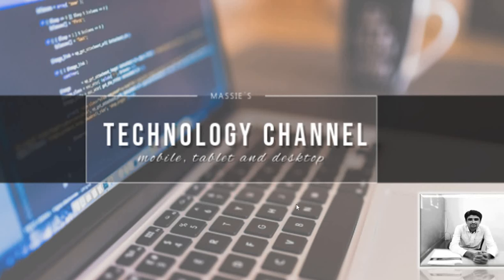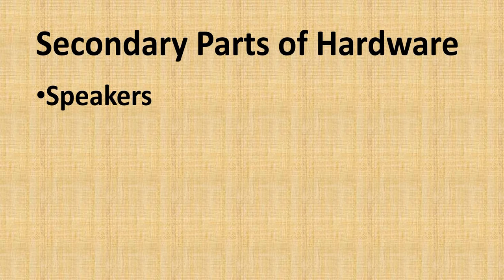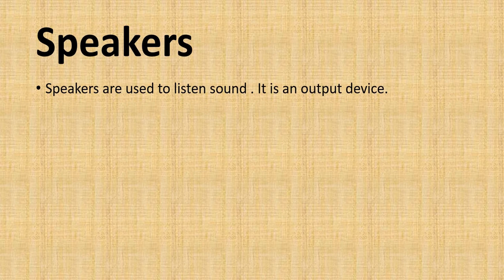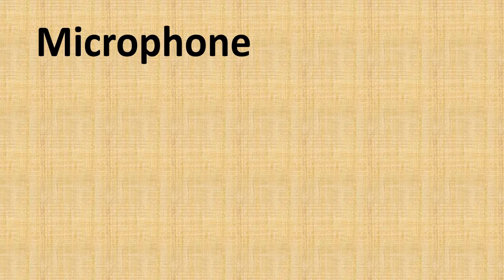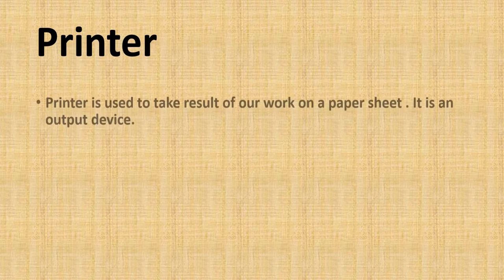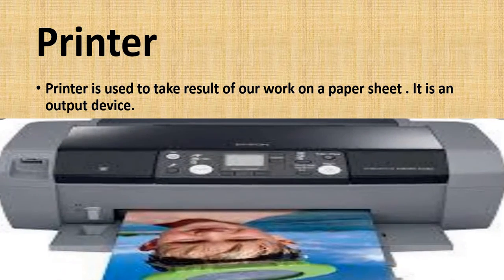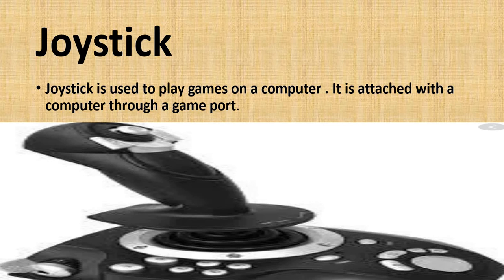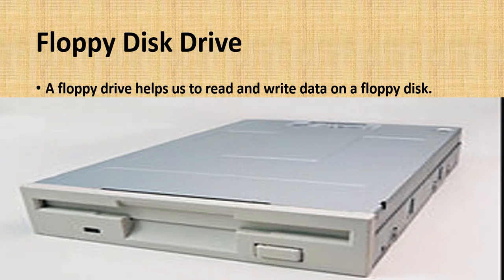Parts of Hardware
learn different parts of hardware like Speaker,Microphone etc.